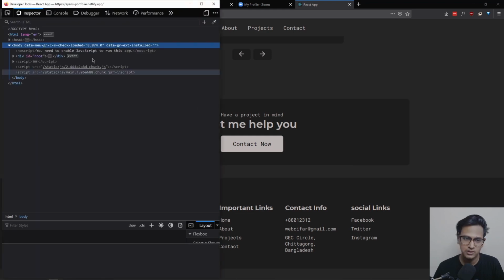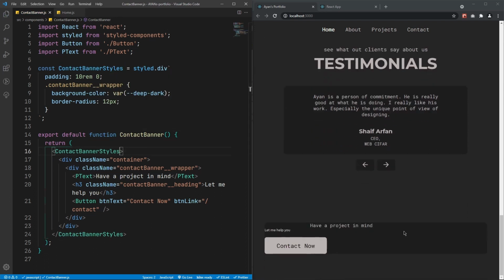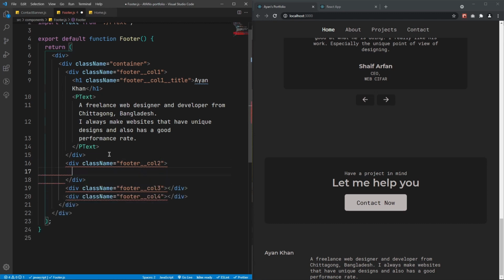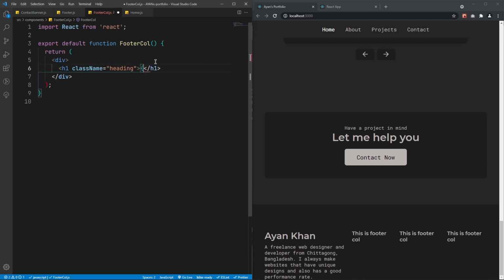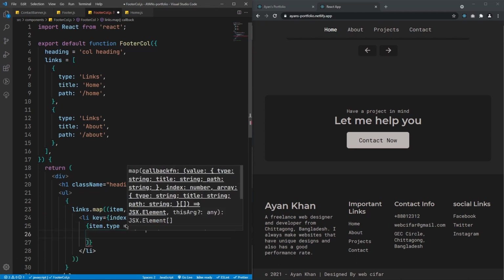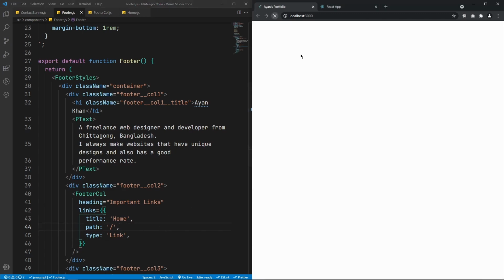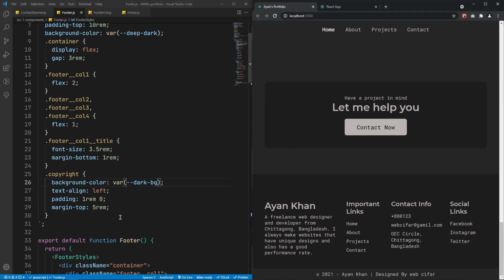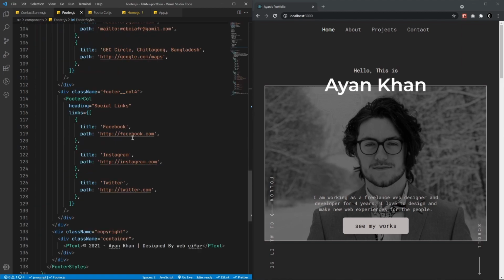#07 Complete React Portfolio Website Project | Footer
A portfolio for a web designer. We used React JS to make this portfolio. A clean design with full responsiveness. You will find this portfolio very professional. Also, we added smooth scroll in the portfolio which will make the scroll experience really elegant.

Timestamps -
00:00 - Project Intro
01:23 - Video Intro
02:34 - Contact Banner
08:15 - Footer
31:21 - Quick Fix
32:39 - Video Conclusion